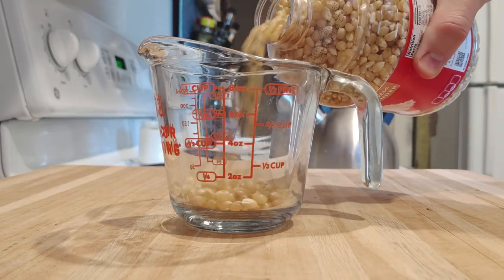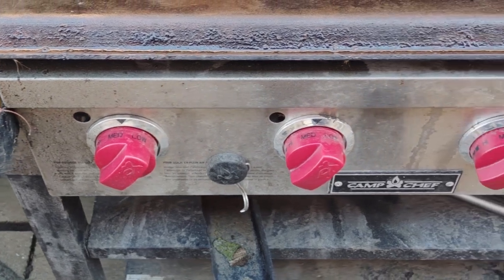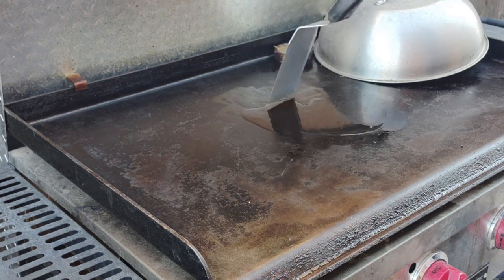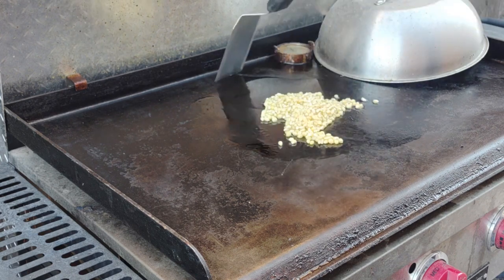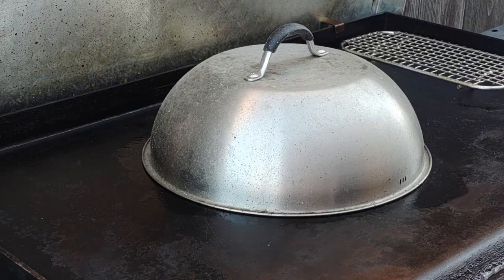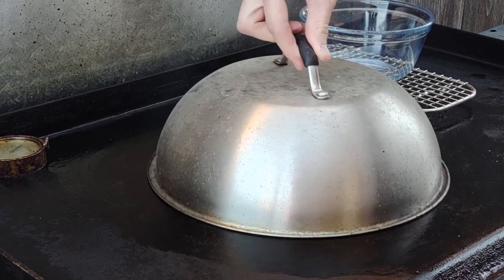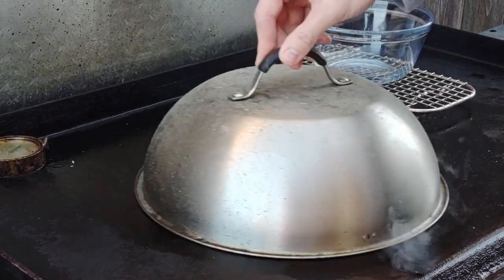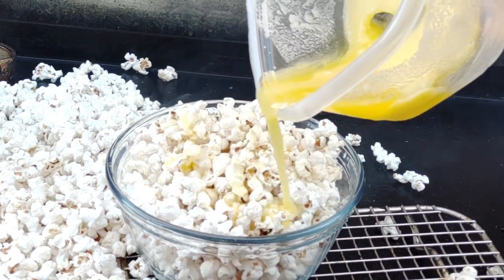How to make Popcorn on the Griddle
Making popcorn on the griddle is so easy and fun.  All you really need is some popcorn and a dome to have some fun with your family.  This is a plain recipe but feel free to add some sugar and make kettle corn.
If you just got a griddle check out my ebook below.  It's everything you need to know about cooking on an outdoor griddle.

Only $15 with over 101 Griddle Recipes and all the griddle basics.
-Seasoning
-Cleaning
-Temperature Control
-Cooking Order
-Best Accesories